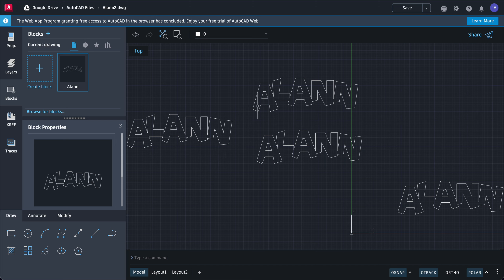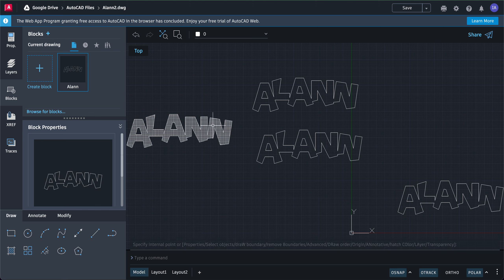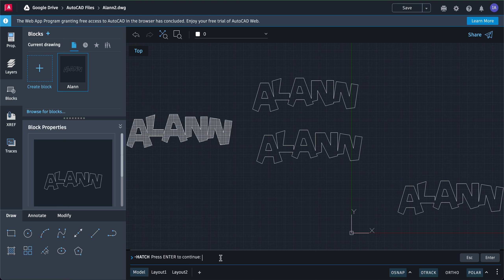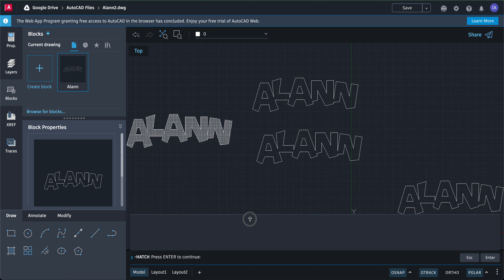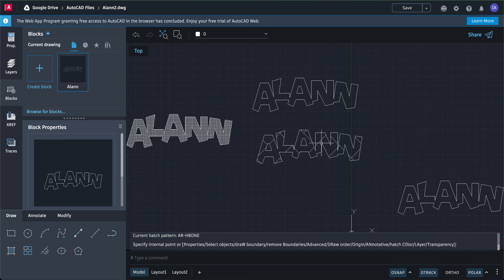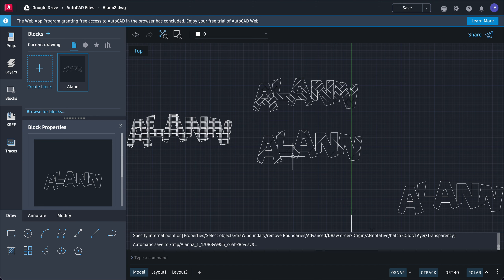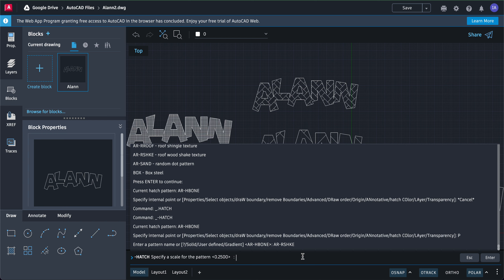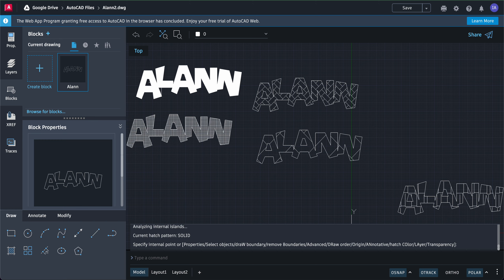AutoCAD Web 011 Hatch Changing Hatch Propert